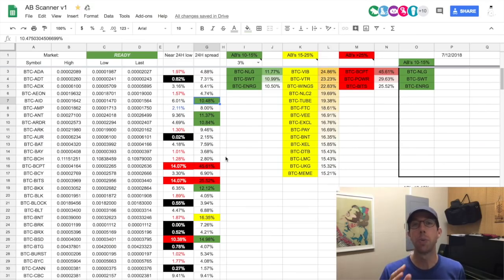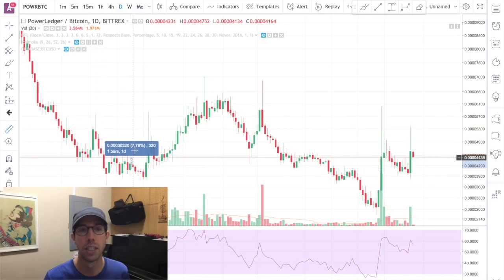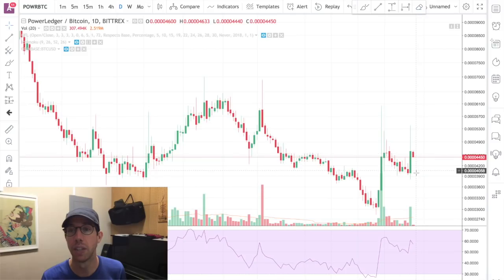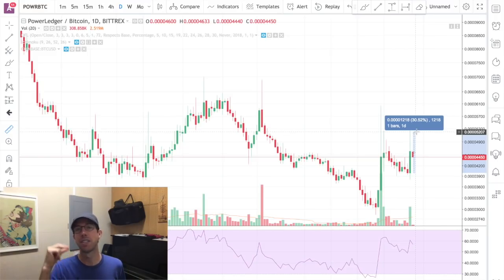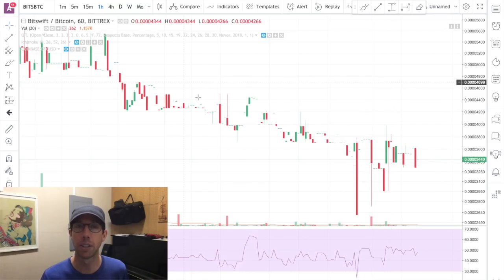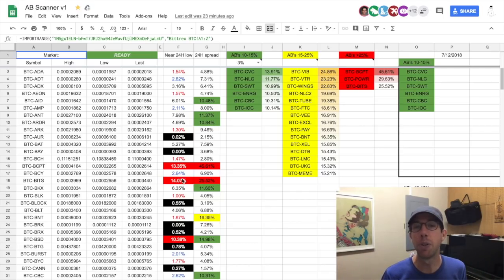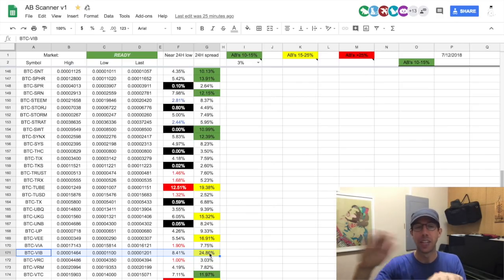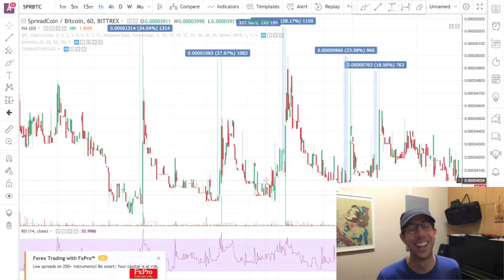How to Win on "Aftershock" Pumps! 📈🚀☝💰